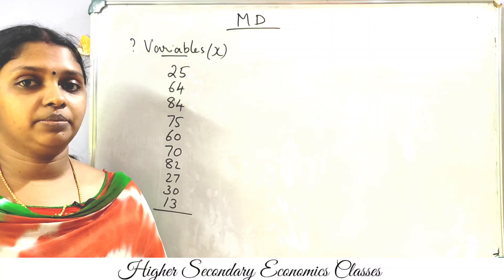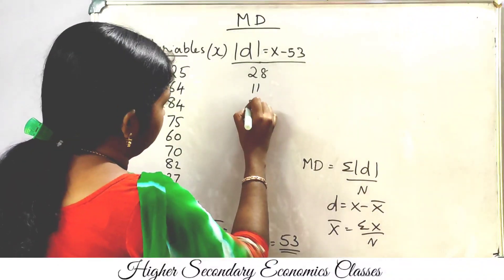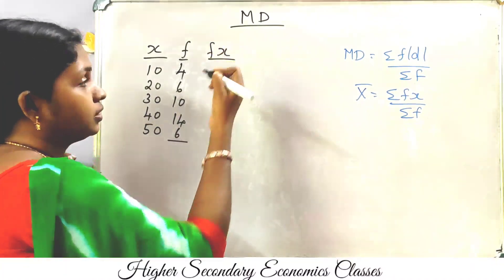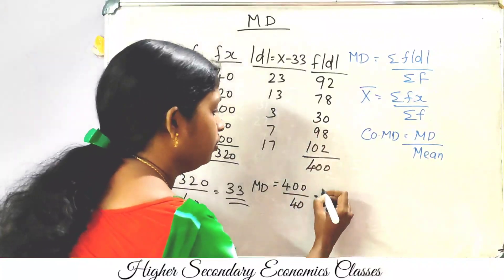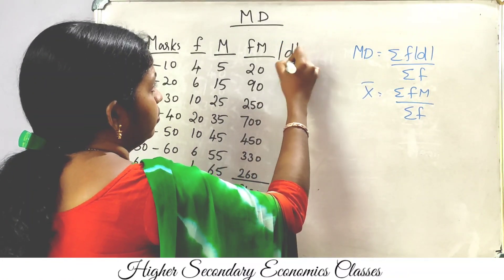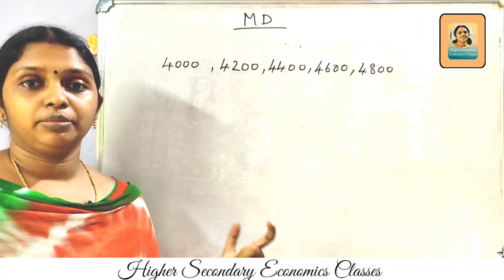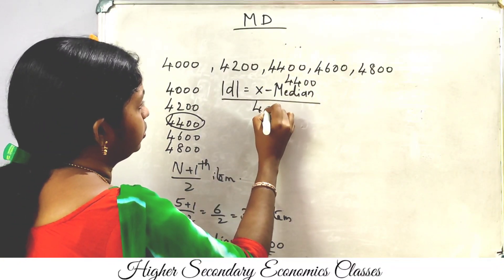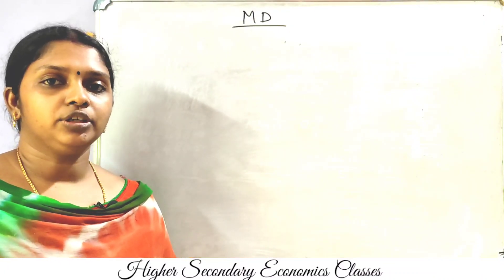Improvement Class (Part 21) | Statistics | Chapter 6 | Mean Deviation | +1 Economics | Kerala HSE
Improvement Class (Part 21)
Statistics
Chapter 6 Measures of Dispersion
Mean Deviation
+1 Economics
Kerala HSE

Improvement Class